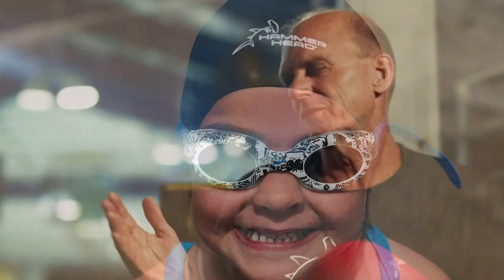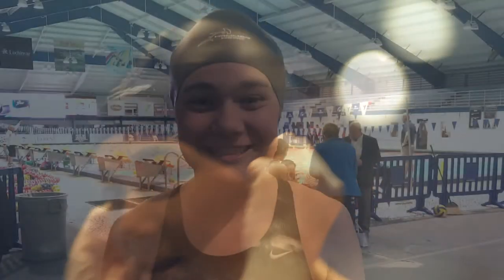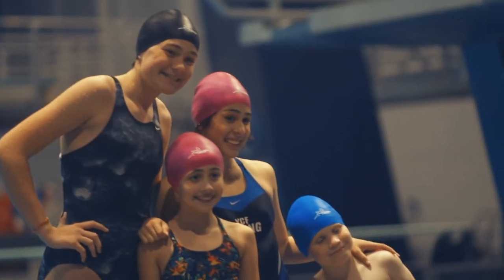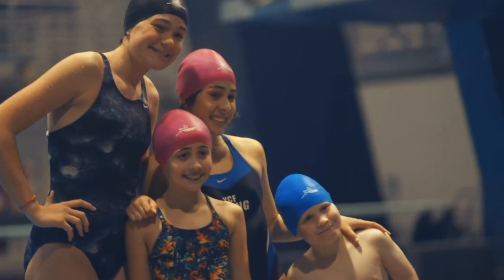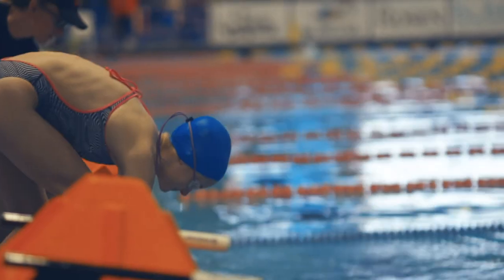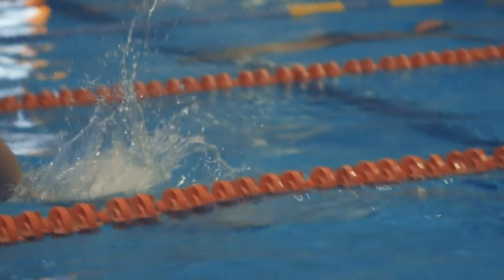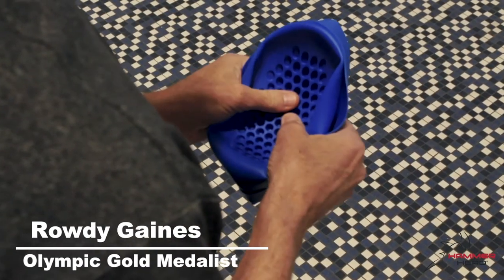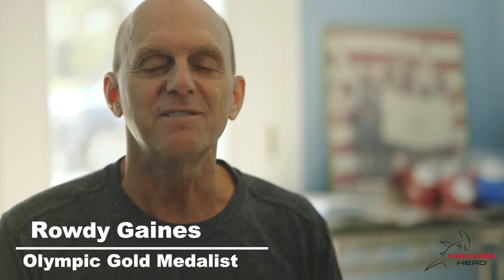Why Rowdy Gaines & Richard Franklin call the Hammer Head® a necessary piece of Safety Equipment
Rowdy Gaines, 3-time Olympic gold medalist and Richard Franklin, Hammer Head Advisory Board Chair and father to Olympic Gold Medalist, Missy Franklin, have been friends in the sport for over a decade.

Hear what they have to say about the comfort and fit of Hammer Head® Swim Caps, but more importantly its role in the swimming world as a piece of SAFETY EQUIPMENT!

Learn more about how we are raising the bar on safety, speed and durability on our Hammer Head

Learn why Hammer Head, for the first time ever, combined swimmer head protection and enhanced performance with durability: